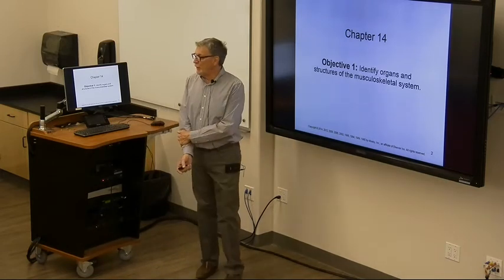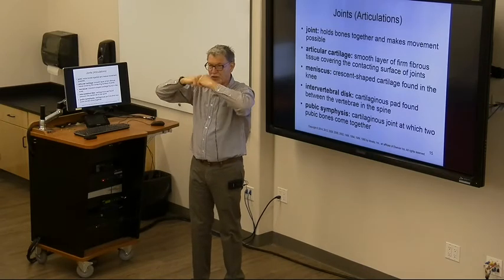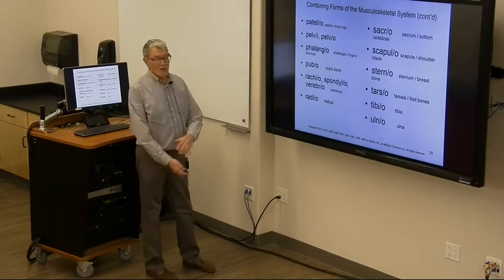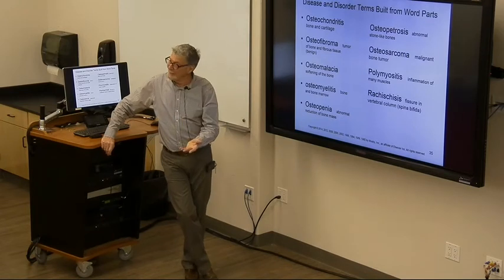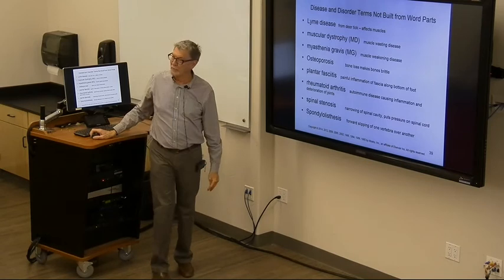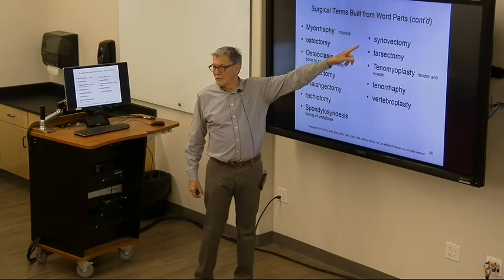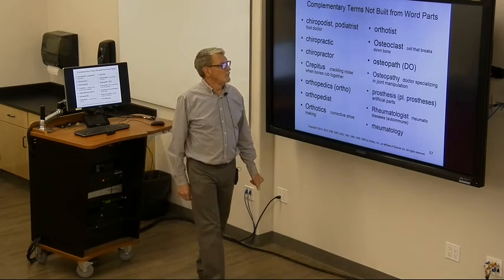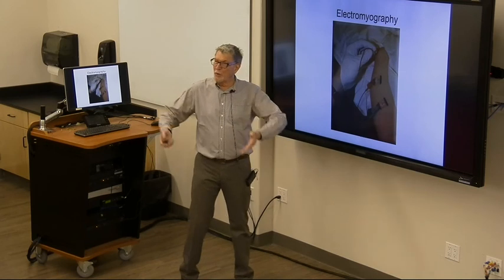CH 14 Musculoskeletal System